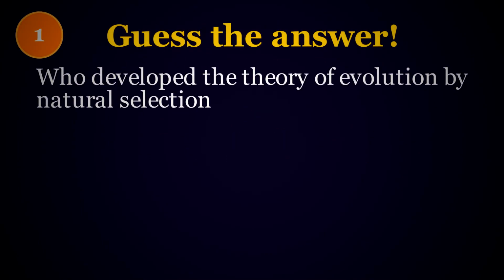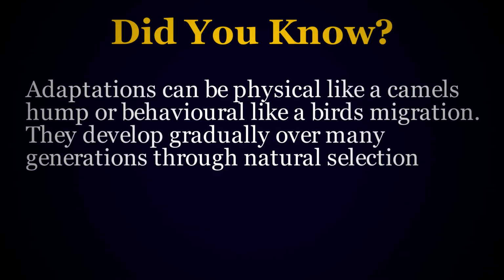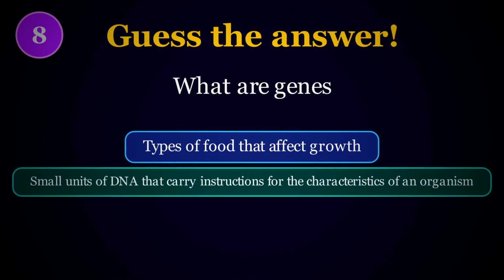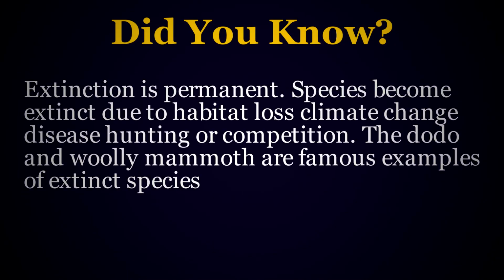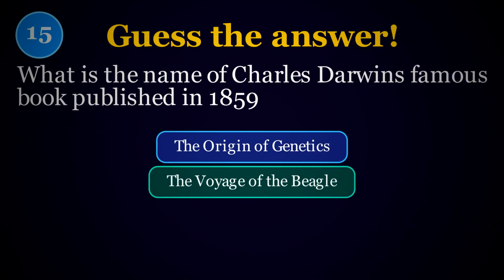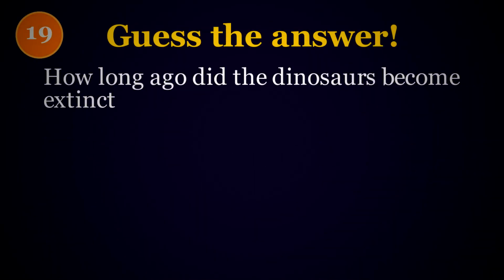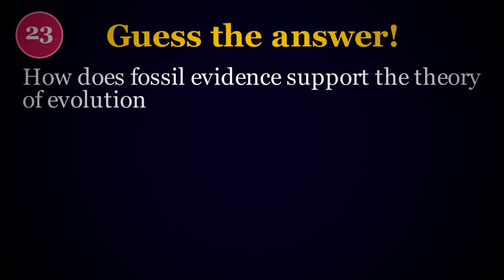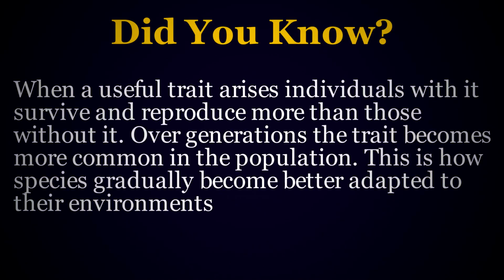Year 6 Science Quiz | Evolution and Inheritance | Darwin Fossils and Adaptation | Score 25/25?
Explore evolution and inheritance with this Year 6 Science quiz! Topics include Charles Darwin and natural selection, fossils and what they tell us, adaptation to environments, inherited and environmental variation, how new species form, and the history of life on Earth. Great KS2 SATs revision. Try all 25 questions!